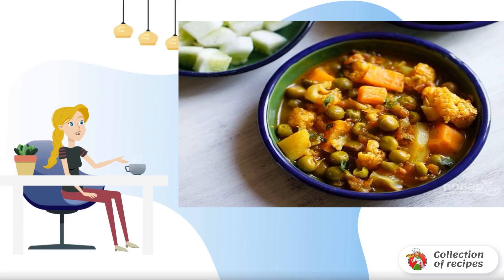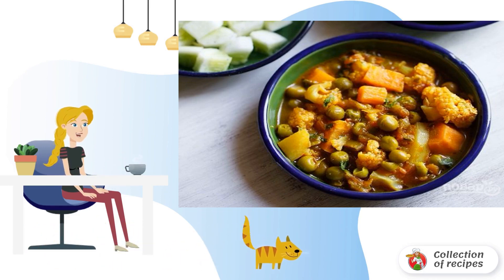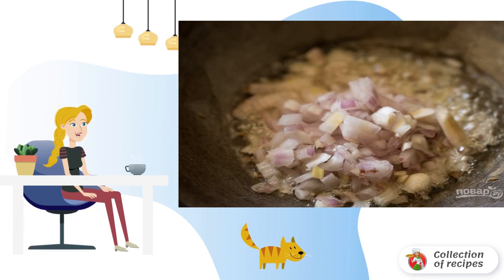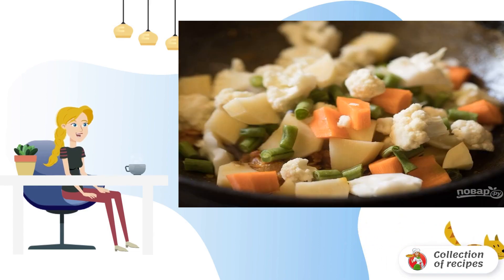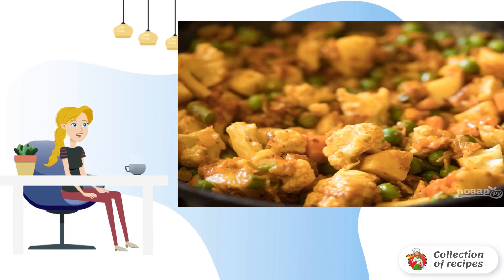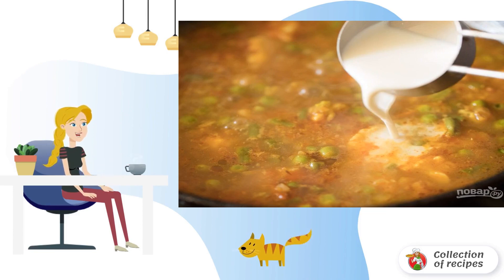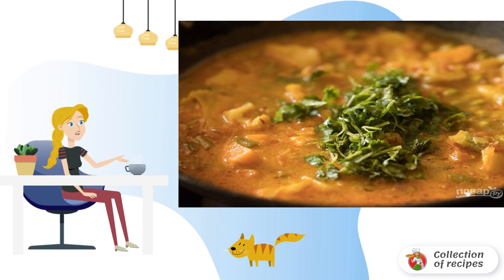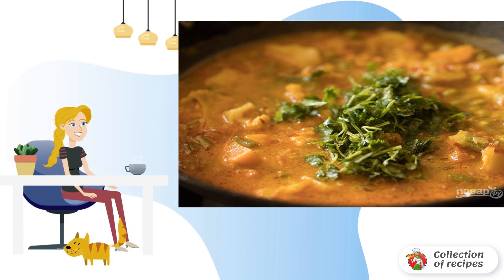Stewed vegetable mix. Holiday recipes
When there is no time or desire to come up with complex dishes for lunch or dinner, use this simple and convenient idea of how to cook a stewed mix of vegetables. Healthy, fragrant and very tasty!

Ingredients:
Ginger — 1 teaspoon,
Cauliflower - 1/2 Pieces,
String beans - 150 Grams,
Green peas - 150 Gram,
Water - 1.5 Cups,
Cream - 1/4 Glasses,
Salt, spices, herbs — To taste,

Home recipes, The most delicious recipes, Recipes with photos step by step at home, Recipes for every day, Very tasty, Home recipe, Recipes of delicious dishes, Delicious photo, Delicious recipes with photos step by step,